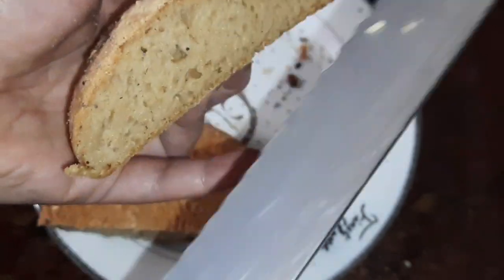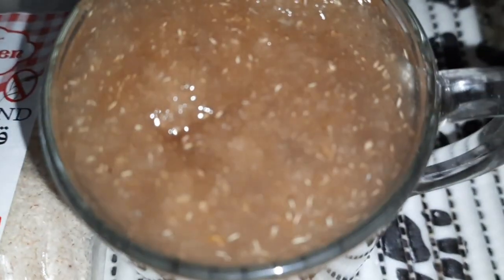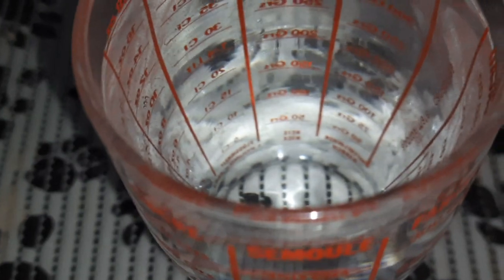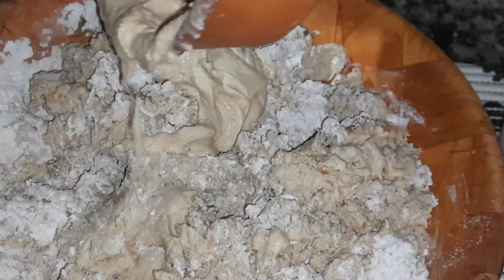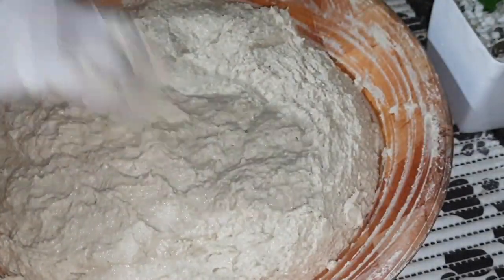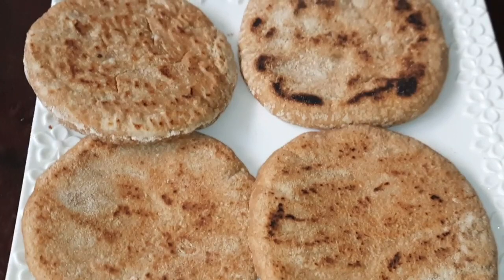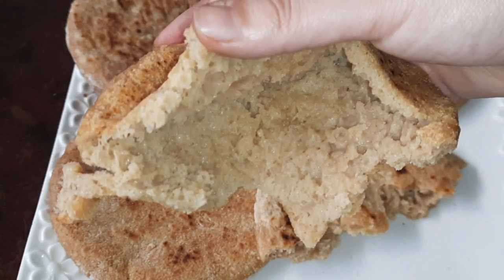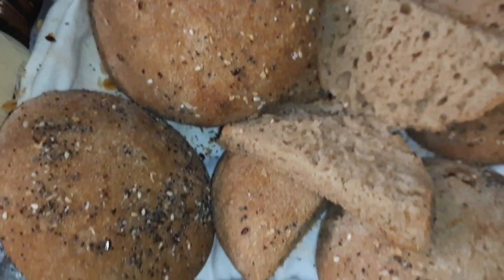خبز و بطبوط بالخميرة البلدية رطب بدون دقيق مصنع صحي% 100 و ناجح من اول تجربة بدون غلوتين❗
السلام عليكم و رحمة الله و بركاته
نتمنى فيديو اليوم يكون نال إعجابكم ان شاء الله و لا تنسوا  تشجيعي بللايكات  🖒🖒 و أحب دائماً ان أشكركم فرد فرد على كل تعاليقكم و تشجيعاتكم المتواصلة🌷🌷 و نتمنى دائماً ان أكون عند حسن ظنكم . احبكم جميعا 💕💕

song : AERØHEAD - Somewhere down the light